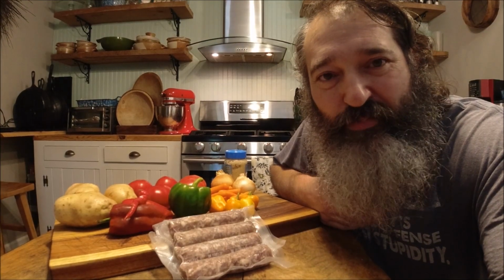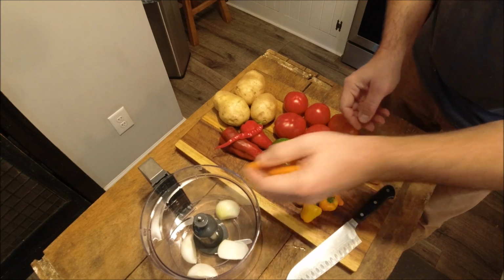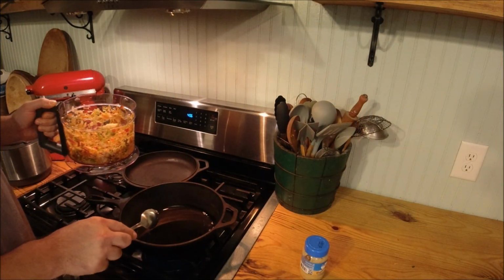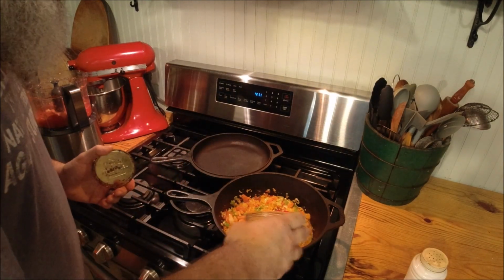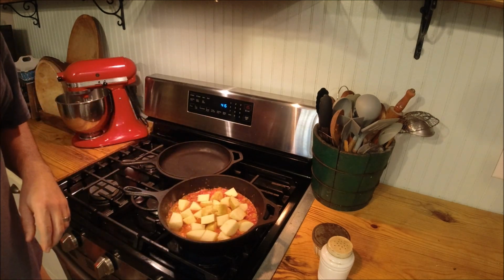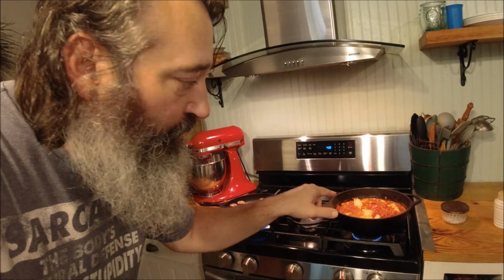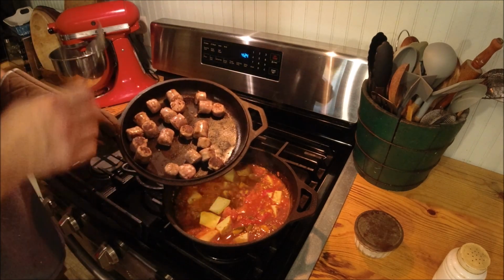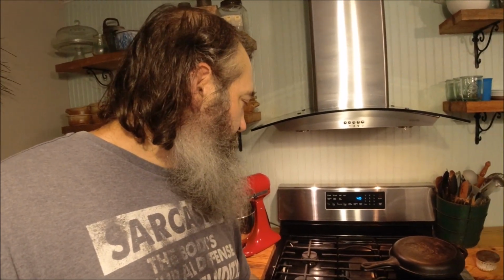Summertime Stew Like No Other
Ya'll have probably never seen a stew like this before because I never have but i'm telling you it's the best homemade concoction I've ever came up with without a recipe. The "recipe" is as follows:

2 small to med sized yellow onions or 1 large one
2 tablespoons minced garlic
6 snacking peppers
1 cayenne pepper
1 large green bell pepper
3 red marconi peppers or one large red bell as substitute
3 cups of puree tomatoes (take the cores out first)
3 large white potatoes course chopped
Salt and pepper tp taste
1 pound of bratwurst cut up and seared

Follow the video and make this stew yourself. You will not be disappointed!
God bless.